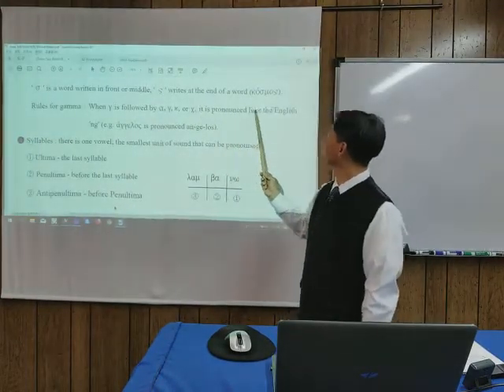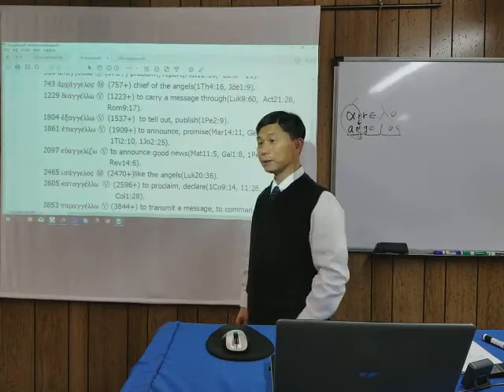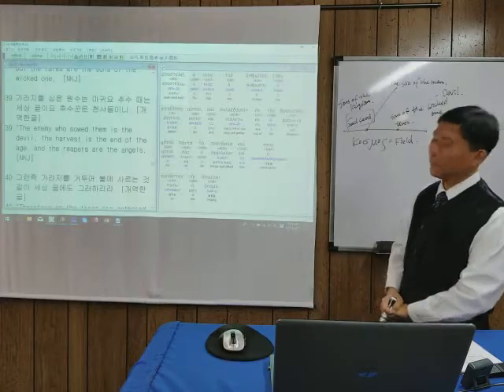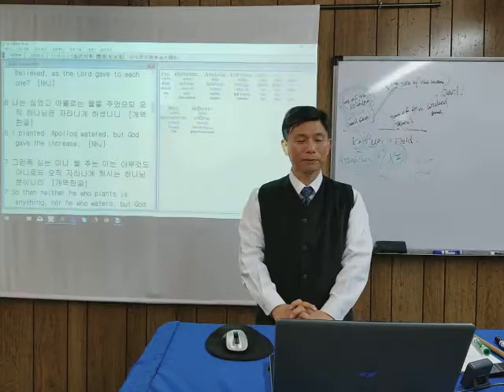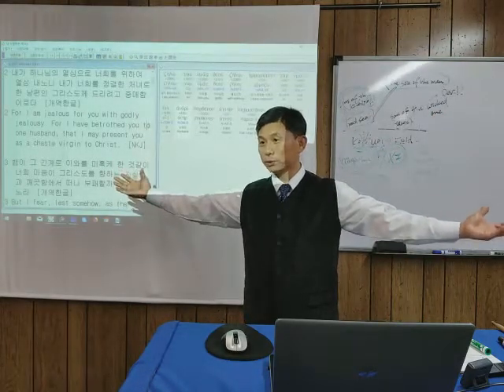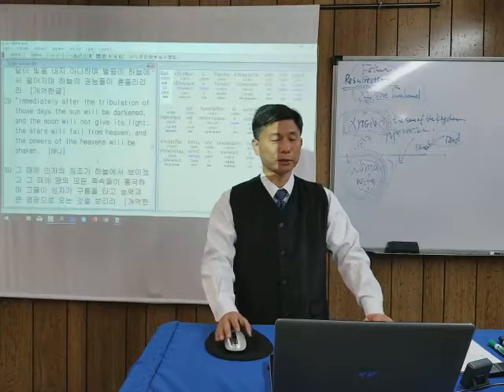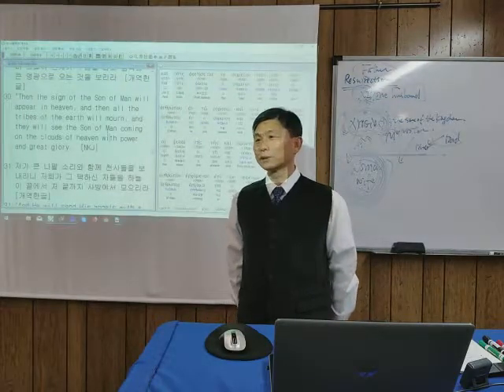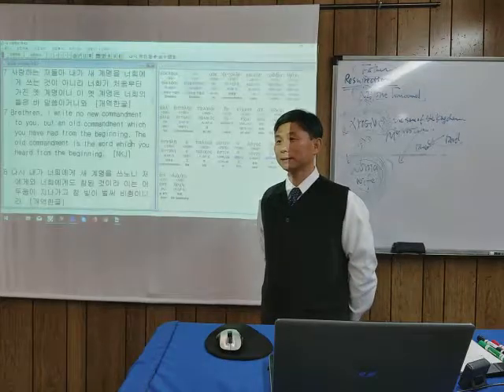Rule for Gamma(G32 ἄγγελος word study)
Web: "OMANOFGOD.BLOG.ME"